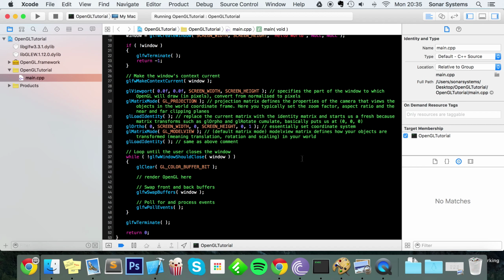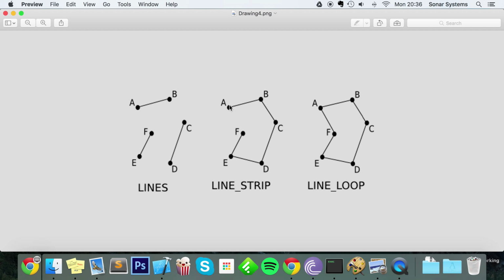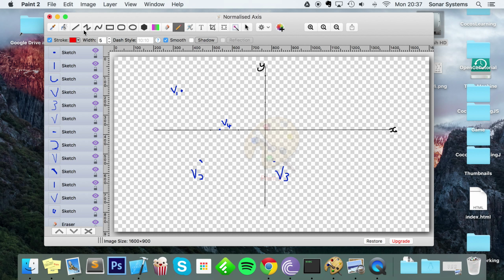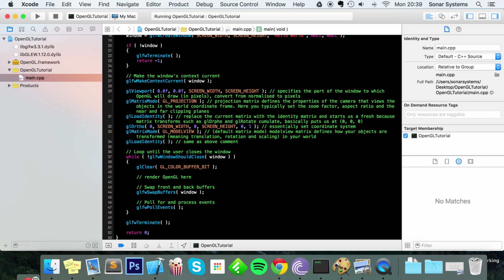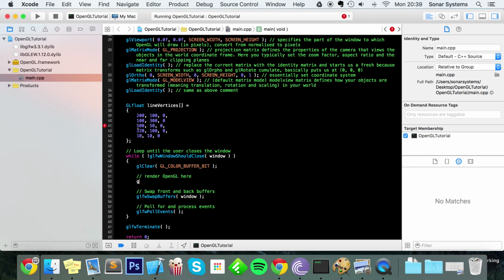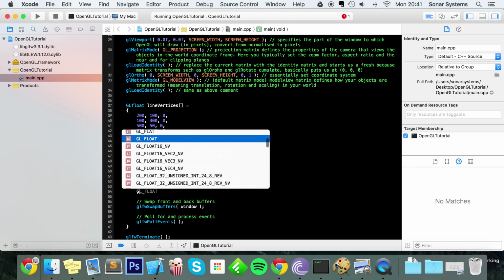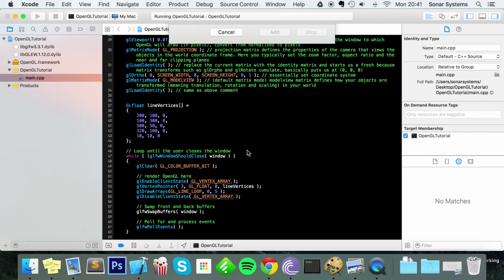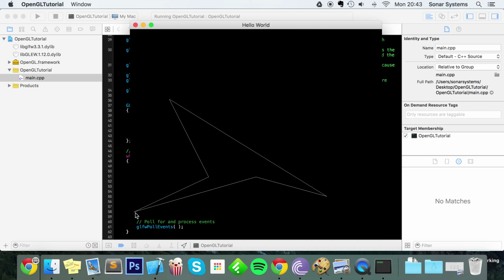OpenGL Tutorial 8 - Drawing A Line Strip/Loop